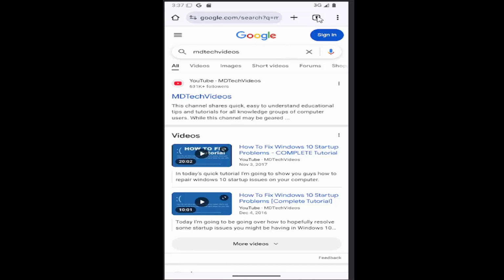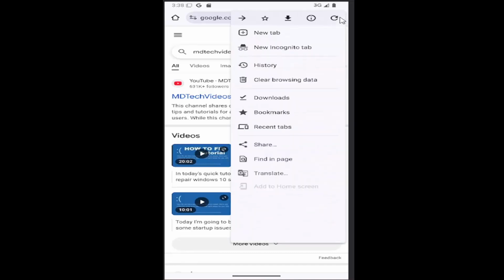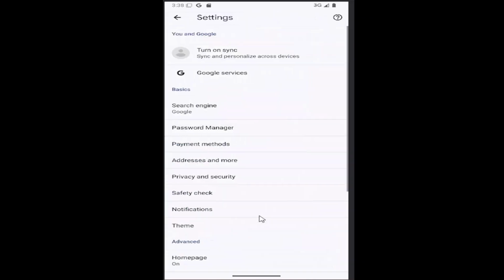How to Turn On Sync on Google Chrome Android? [Guide]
Learn how to turn on sync in Google Chrome for Android with this step-by-step guide. Syncing your Chrome account allows you to access bookmarks, passwords, browsing history, and more across all your devices. This tutorial walks you through enabling sync so your settings and data are always up to date, no matter where you're browsing. Keep your Google Chrome experience consistent and personalized on every device with this simple feature.

Issues addressed in this tutorial:
how to turn on sync on google chrome in mobile
how to turn off google sync on android phone
what does turn on sync mean in chrome